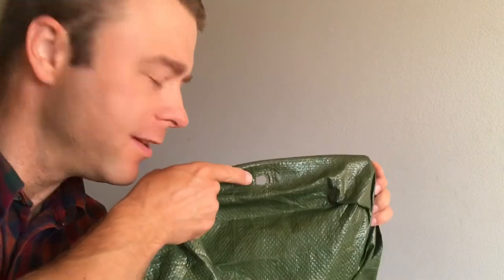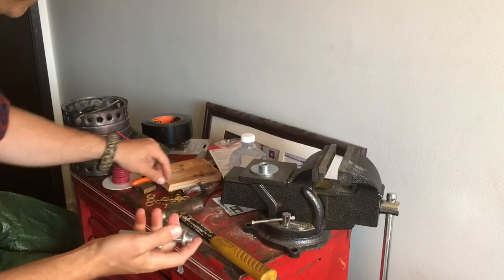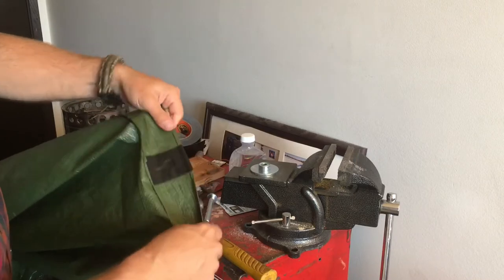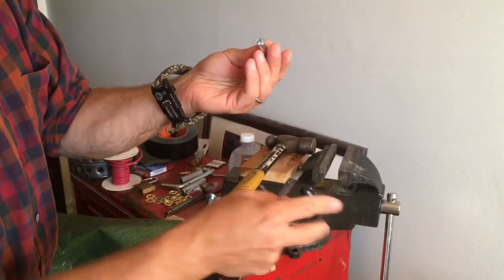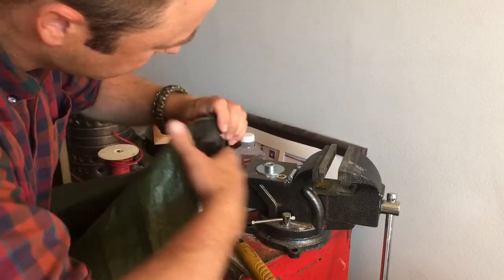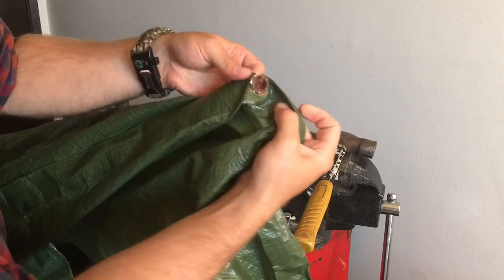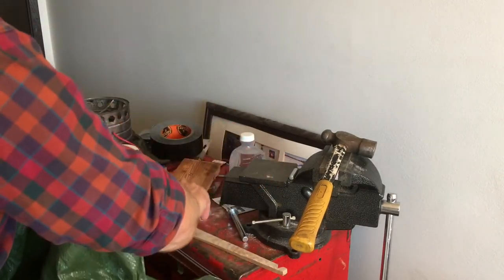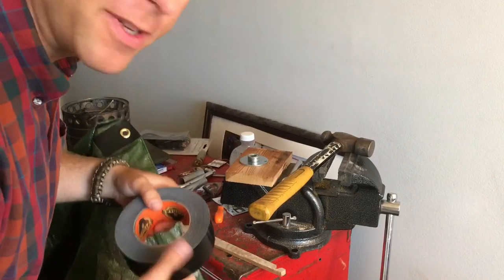Tarp Grommet Repair! Save Those Tarps.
No need to throw out tarps when the grommets go bad. Sure, you can tie a stone or a nut, etc, in the tarp for a temporary field repair. When you get home, though, repair it better than new! Take care.